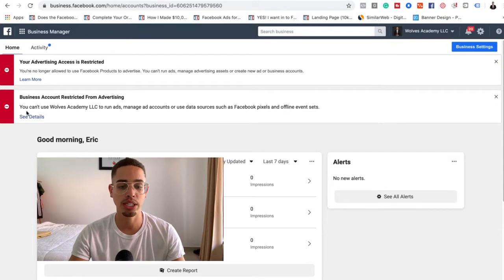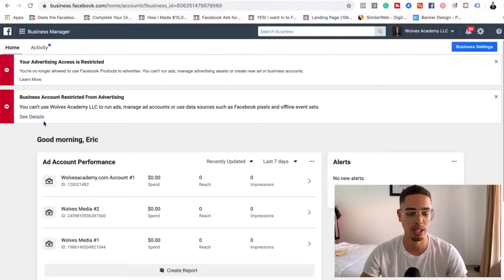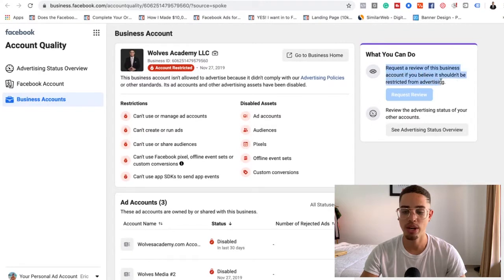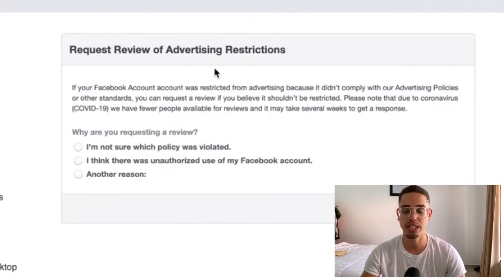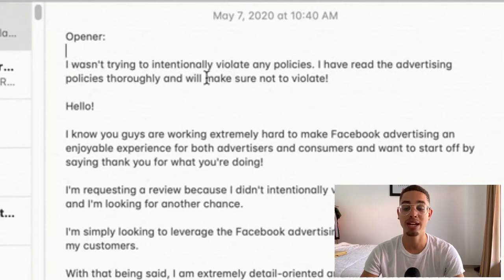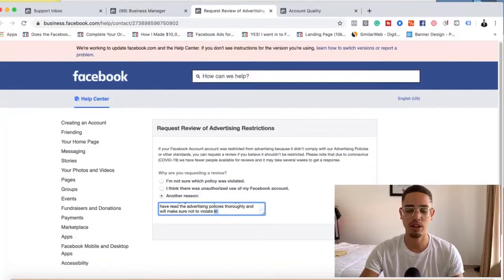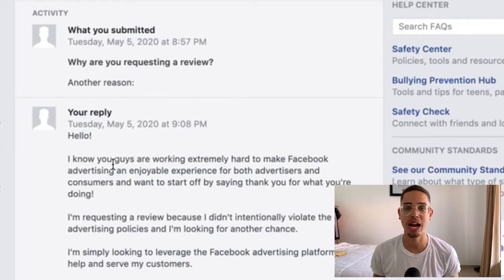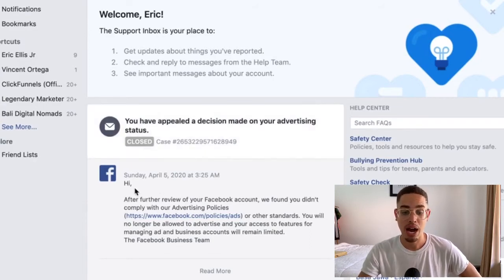How To Recover A Disabled Facebook Ads Account-TECH KSP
MY HIGHLY RECOMMENDED SOLUTIONS

Back in the ancient times of blogging — say, 10 to 15 years ago — you could create a blog and litter it with ads and affiliate links and bring in decent money.

It was fairly easy: People were looking for things on the Internet, and there wasn’t much there.

In that landscape, your blog was like the one gas station on a dusty two-lane highway between Idaho and Utah.

It didn’t matter that the coffee has been burning for three days and the bathrooms have a permanent puddle of (hopefully) water on the floor — people would stop, because it was the only business they’d seen for 75 miles.

Now, we live in more of a Starbucks-on-every-corner era of blogging. Readers have more choices online than they can comprehend, and they’ll likely stop somewhere familiar before even knowing what’s down the block.

Here’s a simple step-by-step guide I recommend to anyone just getting started blogging.

1. Build an Email List
4. Promote the Products and Services You Use

“Creating products and courses takes time upfront that you can’t always be sure will pay off,” Lizard explains.

The same goes for coaching and other income you have trade your time to earn.